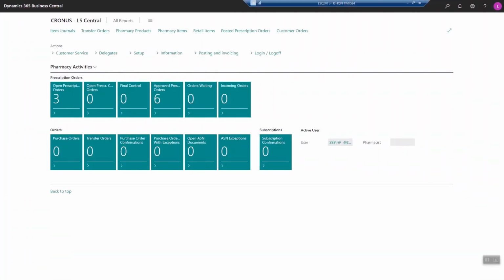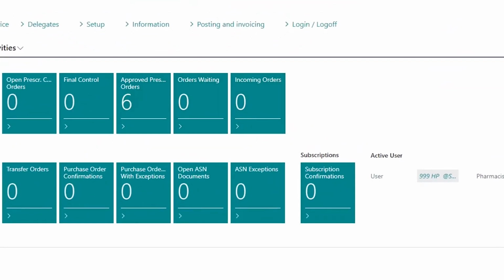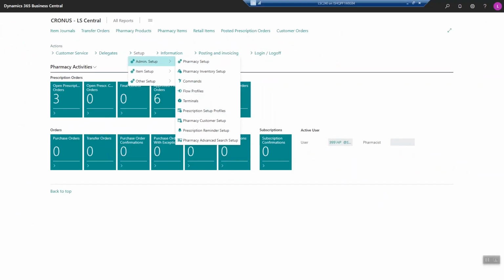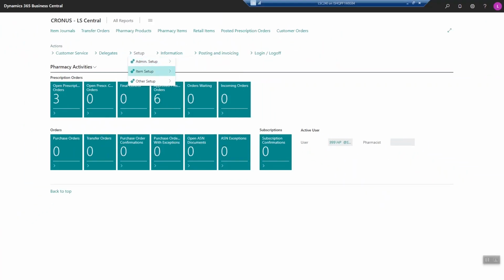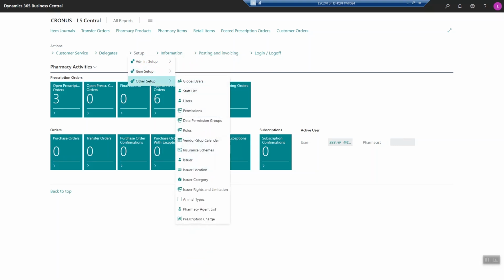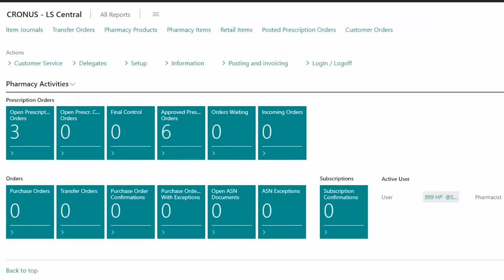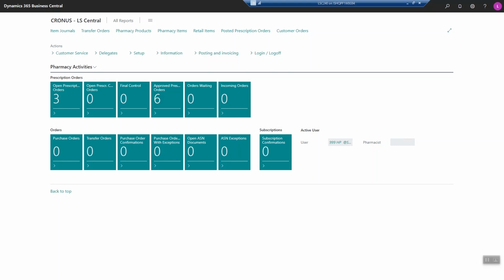LS Central for pharmacies - Pharmacy Role Center